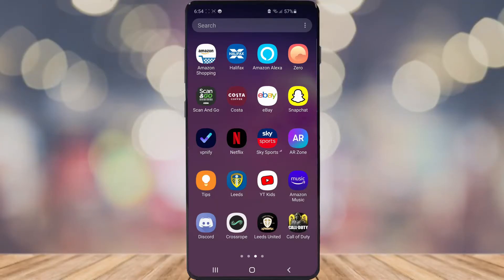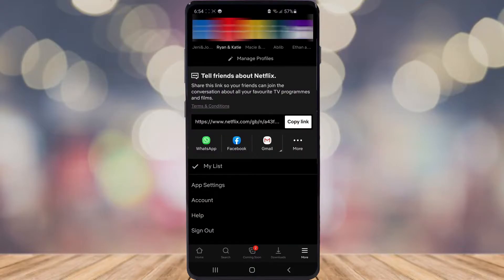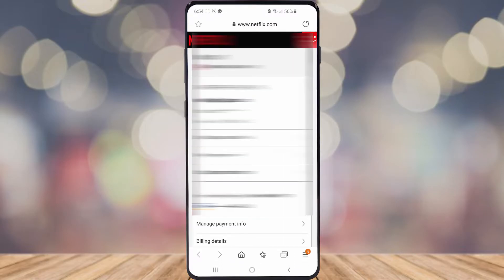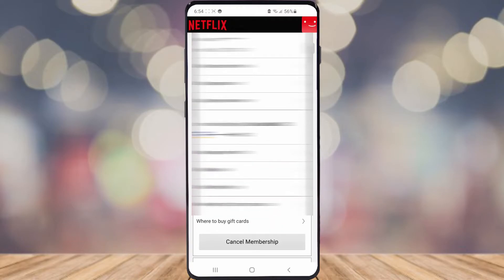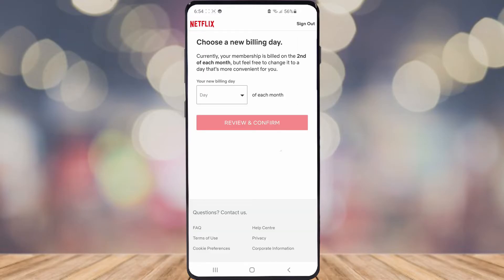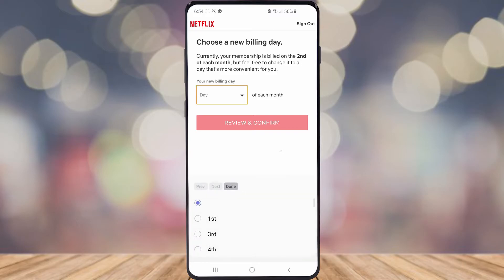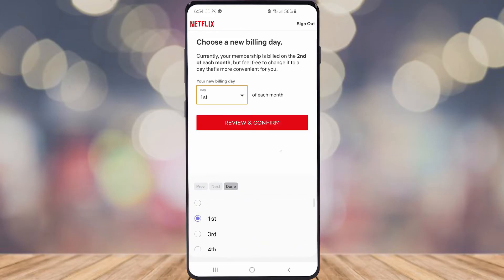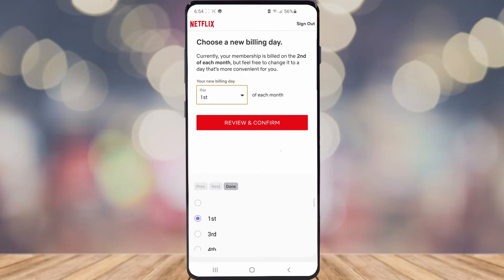How to Change Your Billing Date on Netflix Mobile App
In this video I show you how you can change your billing day on the Netflix mobile app.